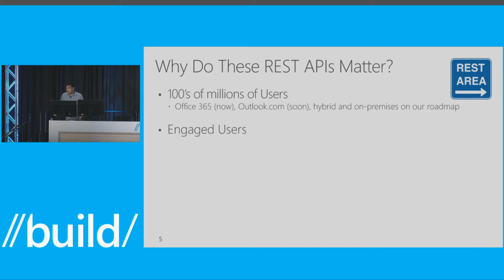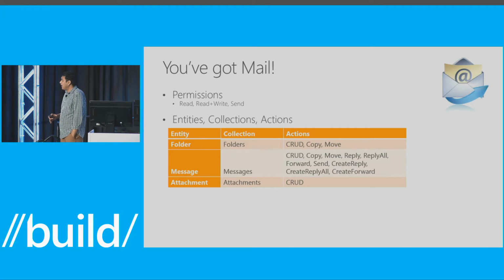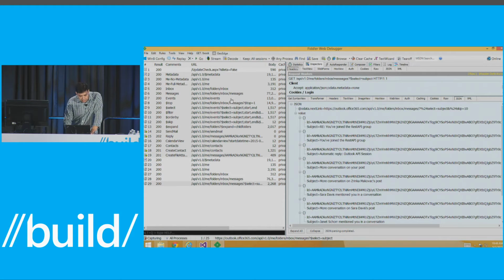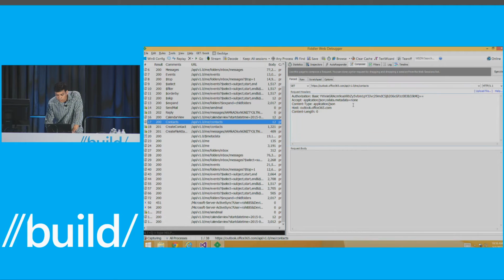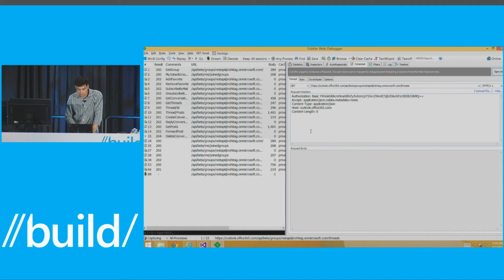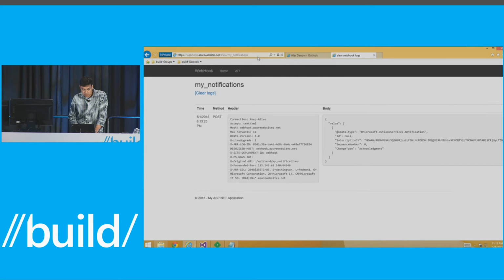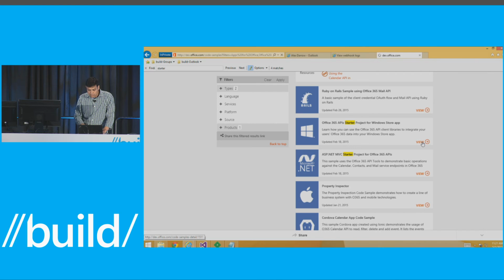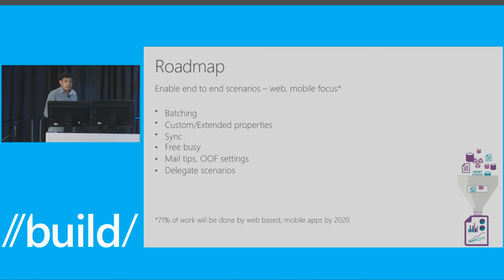Build 2015 Developing Against Outlook com AND Office 365